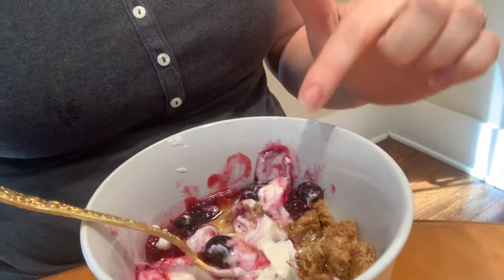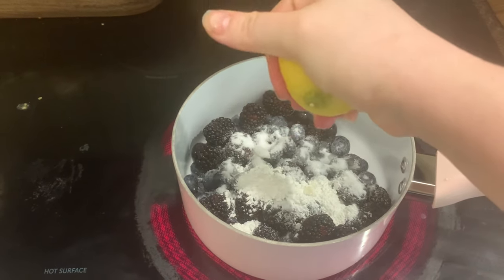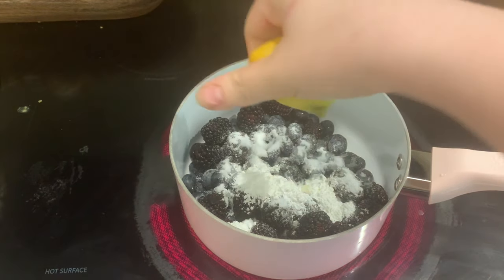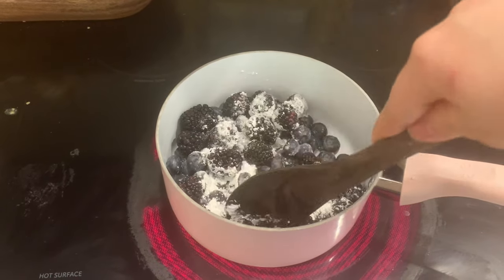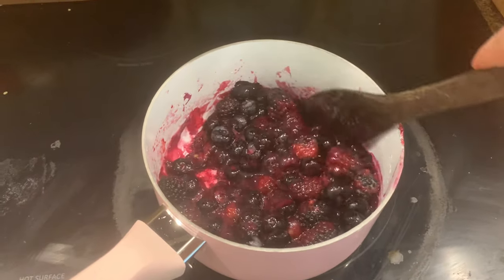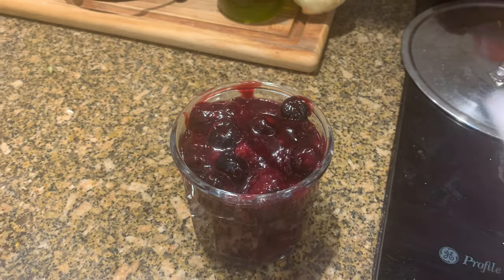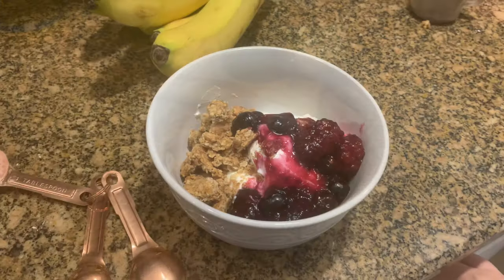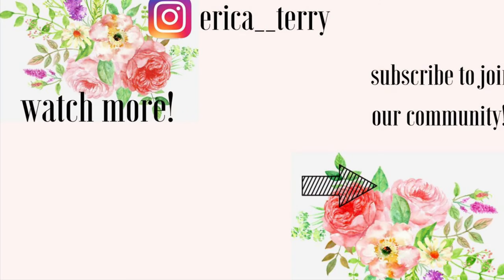EASY FRUIT SYRUP RECIPE | 5 Minute Simple Berry Sauce for Pancakes, Yogurt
Hi guys, today I’ve got an easy fruit syrup recipe using blueberries and blackberries, but you could make this with any fruit you like. This five minute simple berry sauce is amazing on pancakes or waffles, yogurt or ice cream!